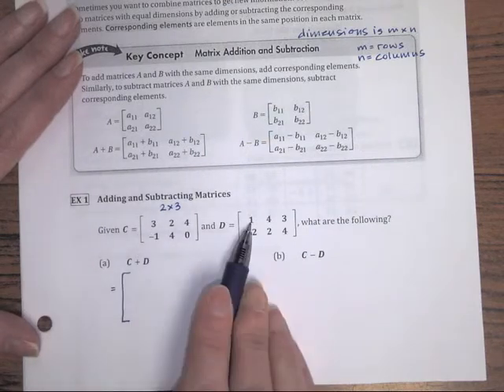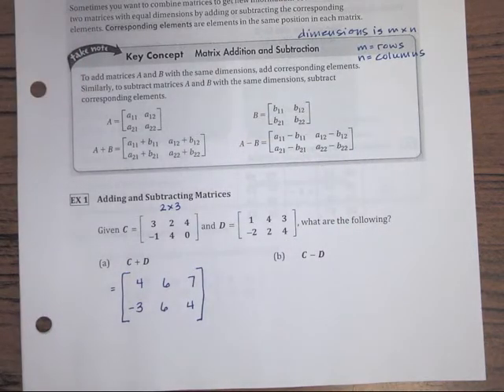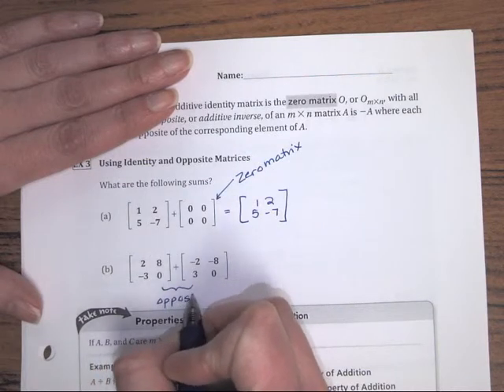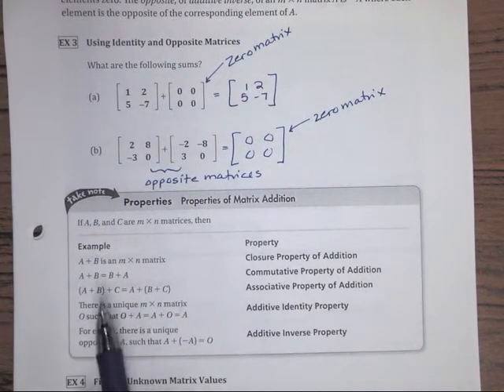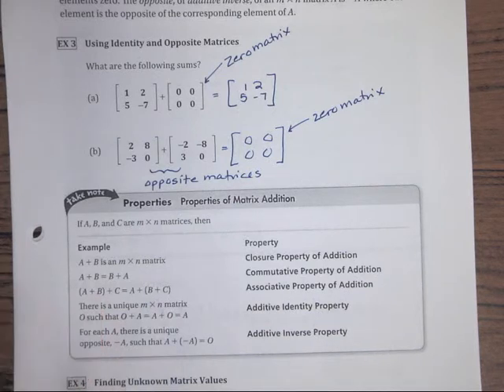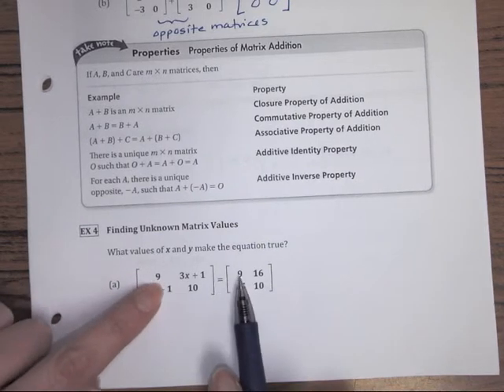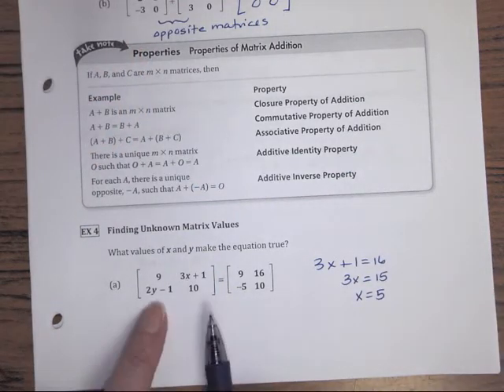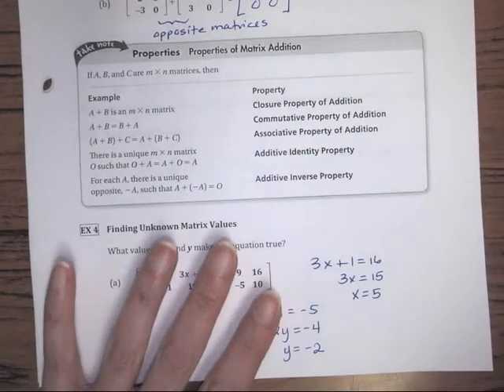12 1 Adding and Subtracting Matrices